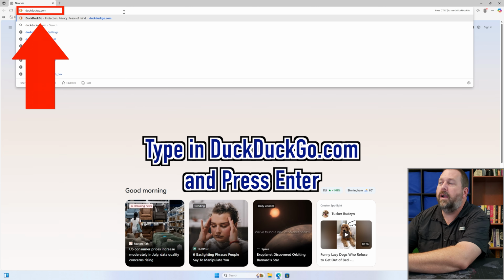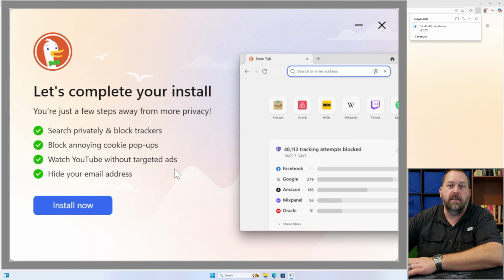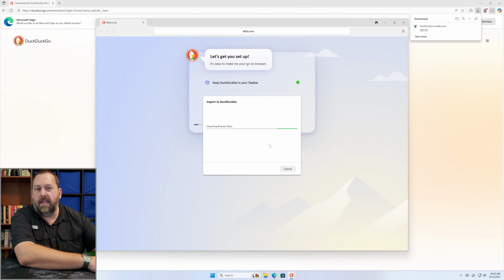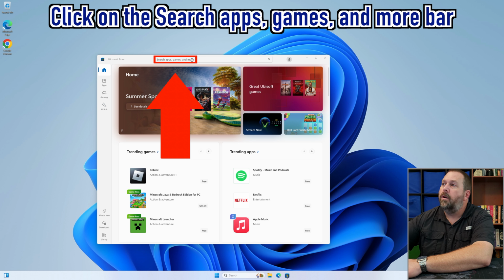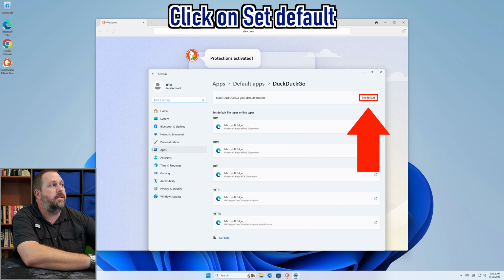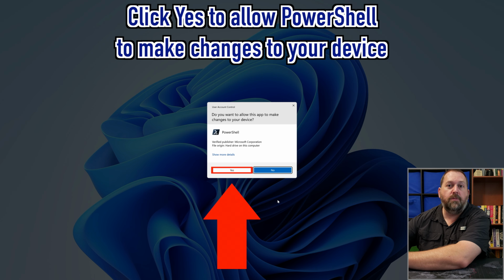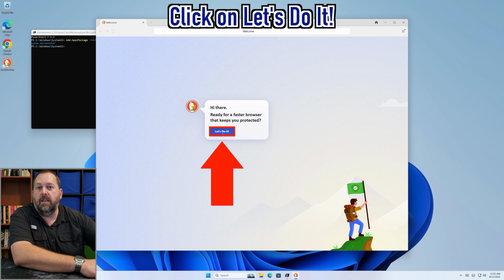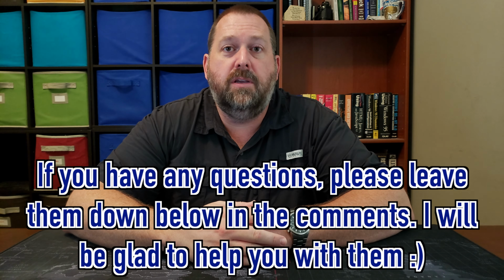3 ways to easily install the DuckDuckGo Browser on your Windows 11 PC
0:00 - Intro
0:23 - History of DuckDuckGo
1:52 - How to get to the DuckDuckGo Search Engine
4:29 - Install DuckDuckGo Browser from DuckDuckGo.com
13:33 - Install DuckDuckGo Browser from Microsoft Store
21:08 - Install DuckDuckGo Browser with PowerShell
28:32 - Outro

Would you like an alternative to the Microsoft Edge Browser in Windows 11? Do you want to search securely and privately? Would you like to try out the DuckDuckGo Browser?

If you said yes to any of those questions, then I will show you all the steps you need to take in order to install the DuckDuckGo Browser on your Windows 11 computer. I will go through three different methods that you can install the DuckDuckGo Browser: by downloading and installing the browser from DuckDuckGo.com, by installing it with the Microsoft Store, and by installing it with Windows PowerShell. All three of the options will work on your computer as long as your follow the included steps.

I will also walk you through setting up the DuckDuckGo Browser after it has installed. We will set it up to be the default browser, import your previous bookmarks and passwords, show the bookmarks bar and home button, and remember your session when you re-open the browser. Now you will be ready to go with a safe, secure, and fast web browser.

If you encounter any problems or have any questions, while installing the DuckDuckGo Browser in Windows 11, please reach out to me via the comments and I will do my best to get back to you.

PowerShell Command to install DuckDuckGo Browser in Windows 11

If you encounter any problems running the PowerShell command above, type in the following command: Set-ExecutionPolicy Unrestricted
Now run the original PowerShell command and it should work without error.